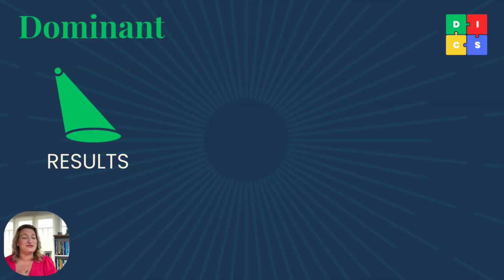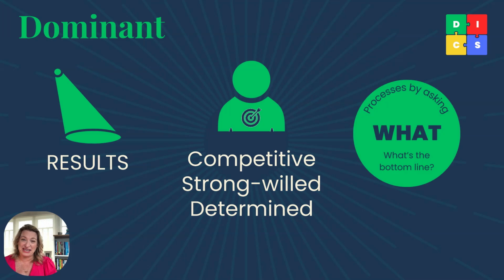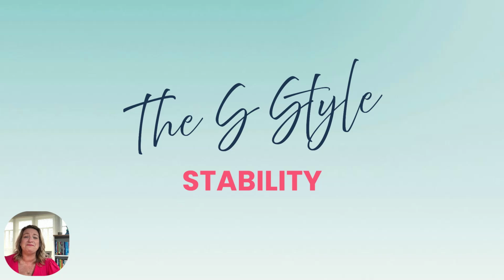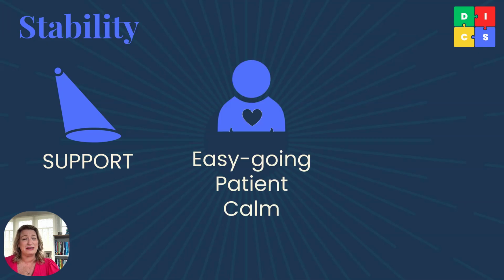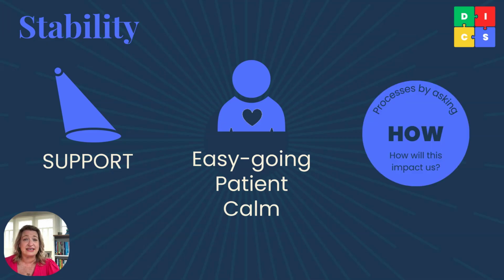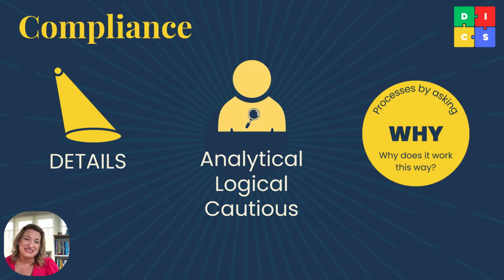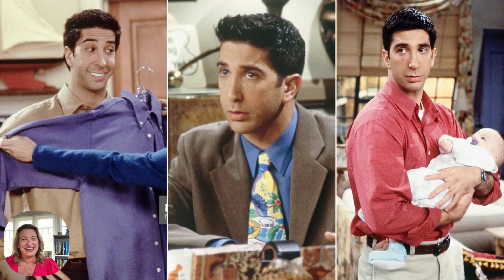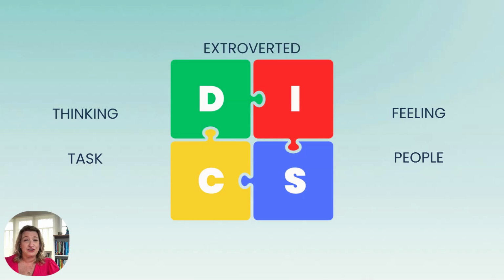The 4 Behaviour Styles Behind Every Sale (DISC Explained)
Ever wonder why some customers say yes instantly while others need way more time and detail? It comes down to behavioural style.
In this video we break down the 4 DISC behaviour styles: Dominant, Influence, Stability, Compliance and show you how to identify each.
🚀 HOW WE HELP YOU THRIVE:
When people are empowered to see and be all that they are capable of, they can thrive, and help others to do the same. We're here to help you do exactly that, sharing tools and techniques so you can lead yourself with clarity and confidence, increase your capacity and capability and do what matters.

📌 CHAPTERS / TIMESTAMPS:
0:00 – What
1:00 - What is DISC (and why we use it over other models)
4:30 - D style: Dominant
5:24 - I style: Influence
6:24 - S style: Stability
7:21 - C style: Compliance
8:24 – Commonalities in DISC styles
9:23 – Identifying the styles